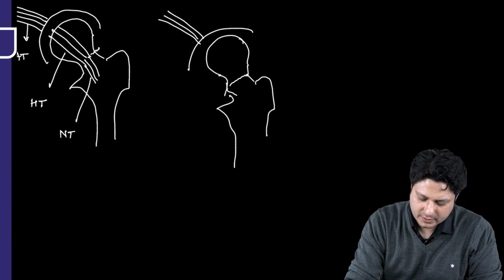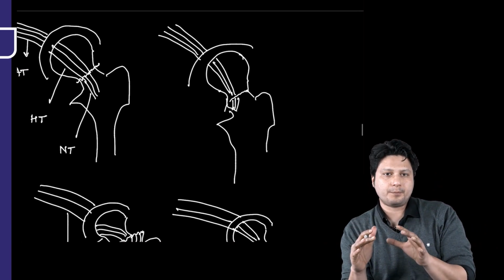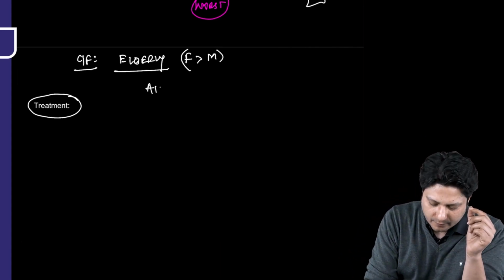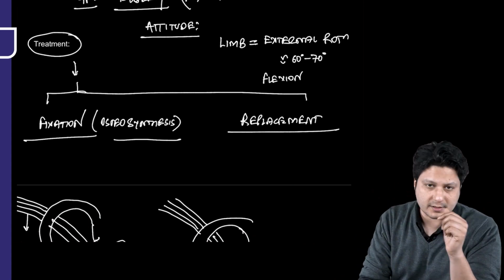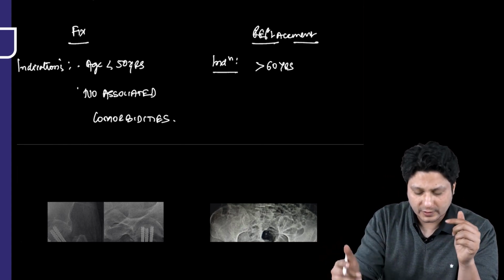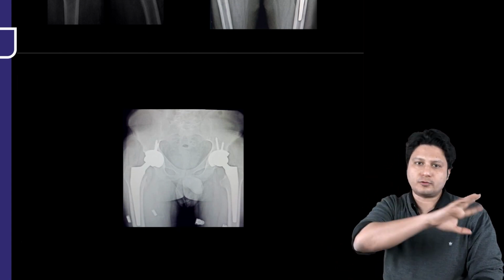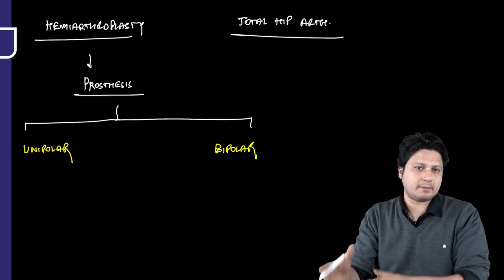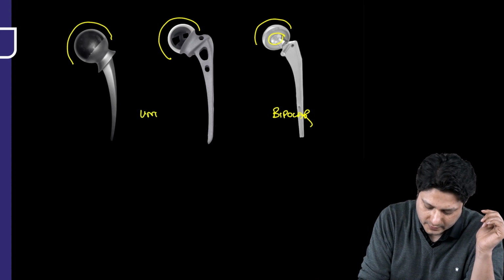Pelvic Fractures Part 4 by Dr. Yusuf Ali Tyagi